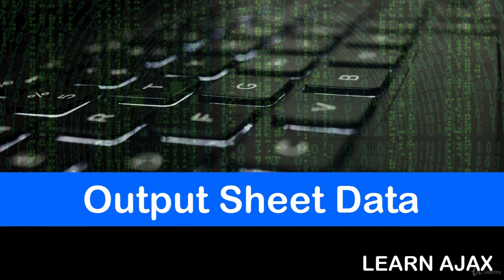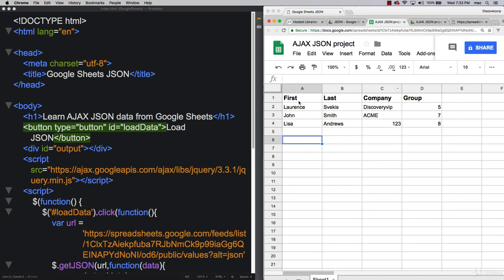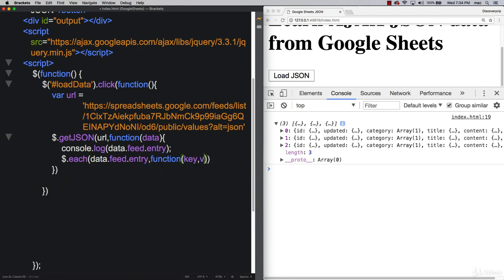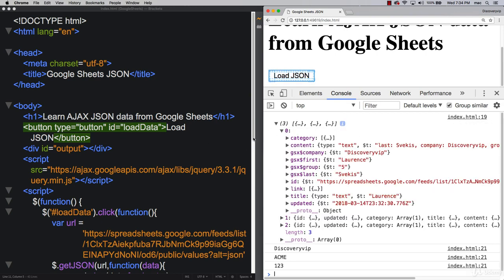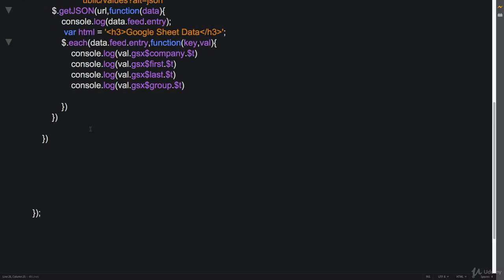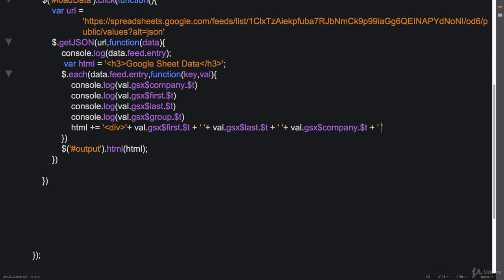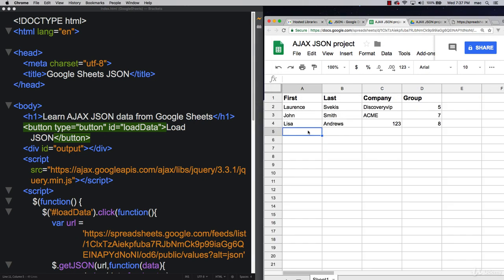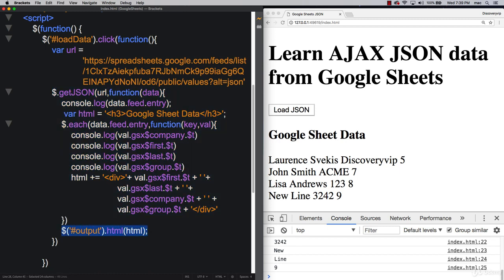JSON+AJAX+API 0704 JSON Output Sheet Data